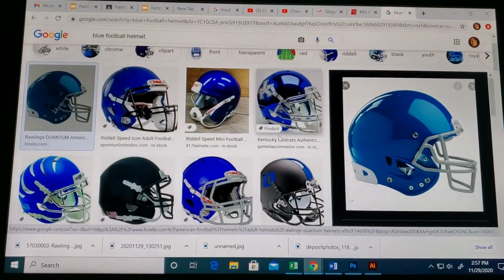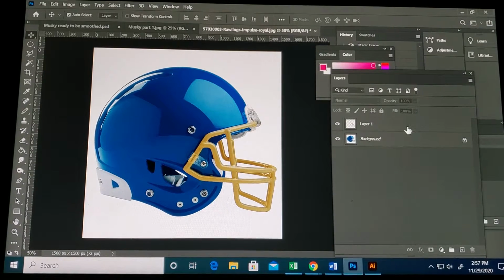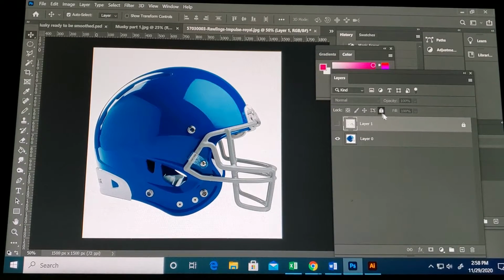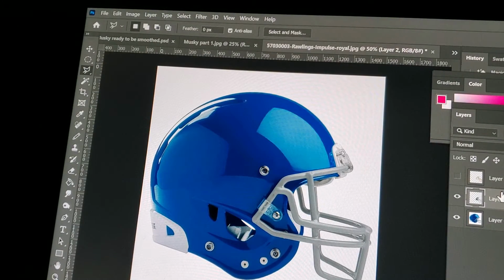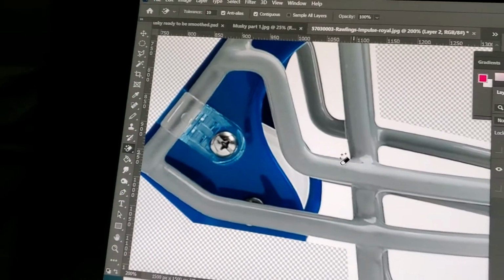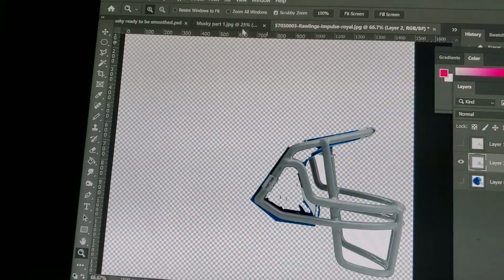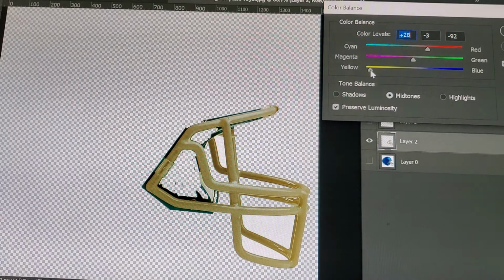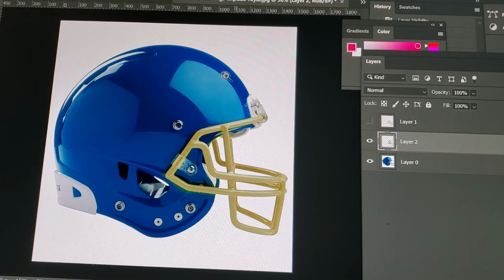Helmet Logo. part 3. customize your helmet